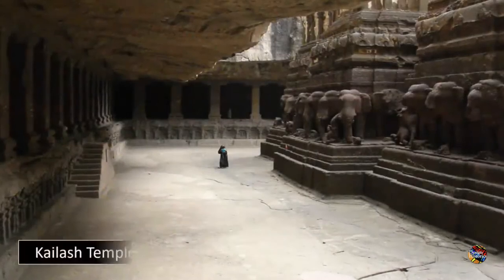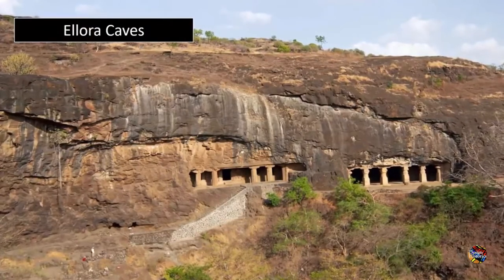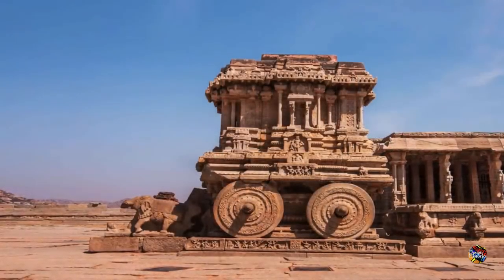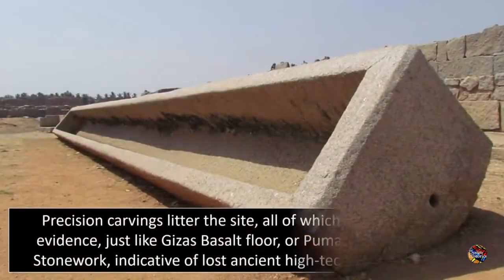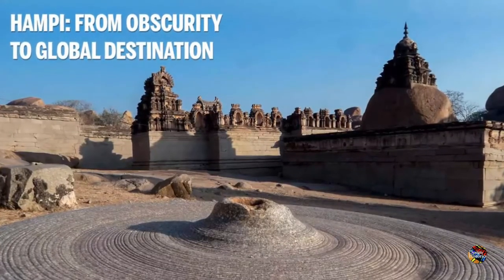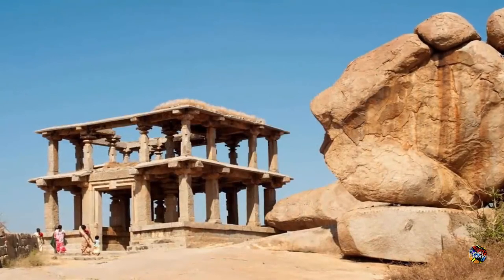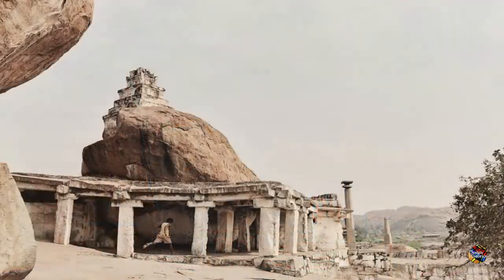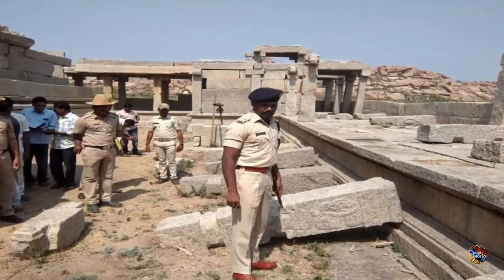HAMPI - KARNATAKA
A Brief introduction to Hampi - Mythology | History | Culture
HISTORY OF HAMPI:
Hampi is a town in Hospet taluk of the Vijayanagara in the Indian state of Karnataka.Located along the Tungabhadra River in the east and center part of the state, near the border of Andhra Pradesh, Hampi is near the city of Hosapete. It is famous for hosting the Hampi Group of Monuments, a UNESCO World Heritage Site.

Hampi is mentioned in Ashokan epigraphy and texts such as the Ramayana and the Puranas of Hinduism as Pampaa Devi Tirtha Kshetra. Hampi was a part of Vijayanara, the capital of the Hindu Vijayanagara Empire in the 14th-century.It became a center of economic and administrative activity of the Deccan region kingdom founded in opposition to Islamic Sultanates in South India. After over two centuries of rule, the Empire was defeated and destroyed by a coalition of Sultanates. Hampi was in ruins and abandoned. Since the 19th-century, its ruins became an important site for archaeologists and historians.

Country : India
State :Karnataka
District :Vijayanagara
Elevation :467 m (1,532 ft)
Population : (2011)
Languages :Kannada.

DESIGN HISTORICS:
We are all history buffs and there is a ocean of facts and information regarding history we tried to capture important elements and brought it to you. Do check it out.
CREDITS:
This video was narrated by Officially (Mystery History)